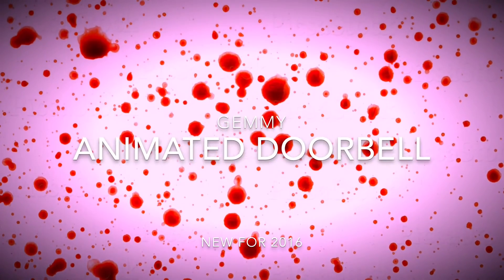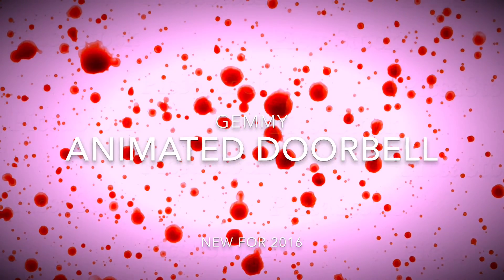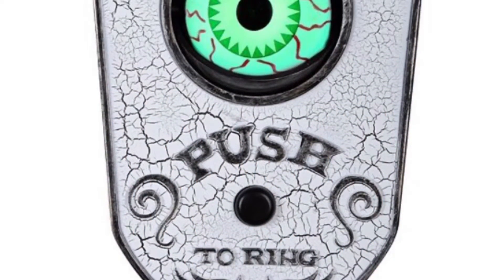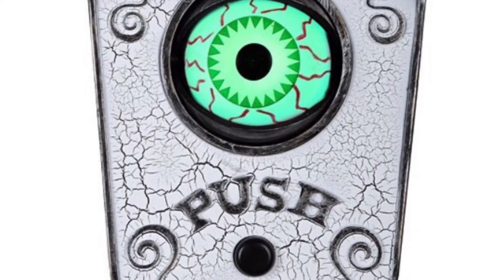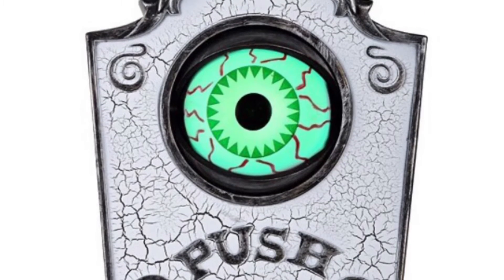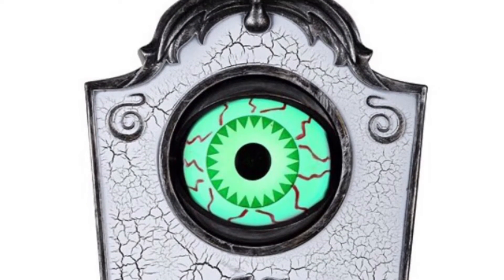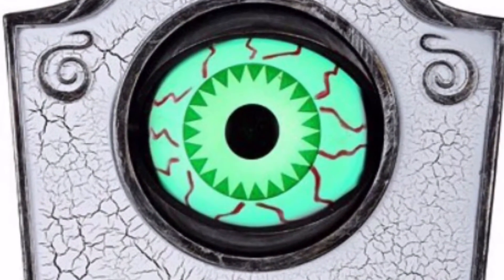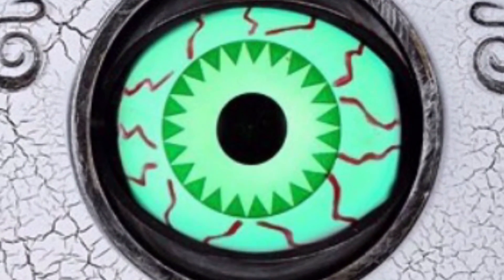New for 2016 Gemmy Animated Doorbell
We have another new prop for 2016!
It is the Gemmy Animated Doorbell.
It moves it's eye around and says spooky phrases.
It has changed colors from last year, so for those of you haven't had a chance to get one, you can get one now! (Or July)